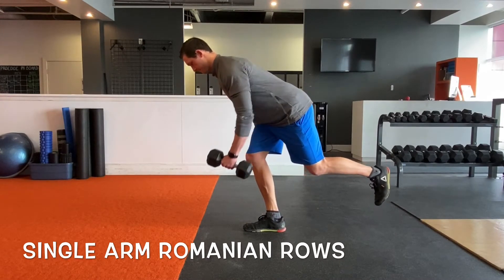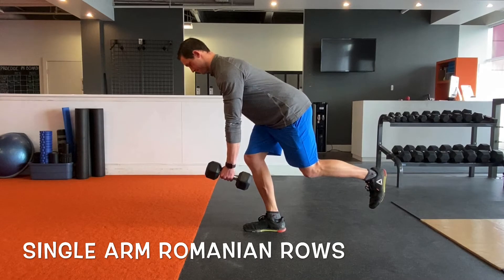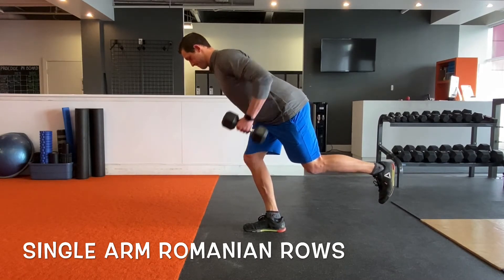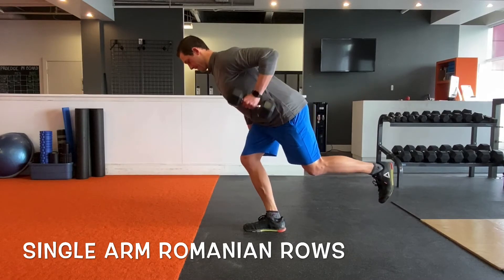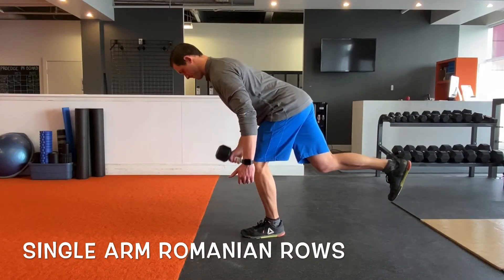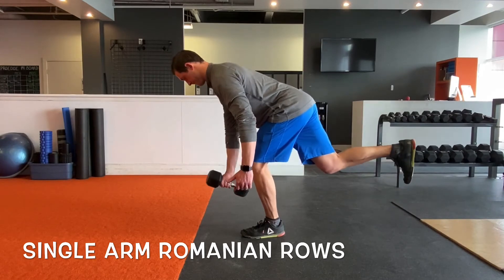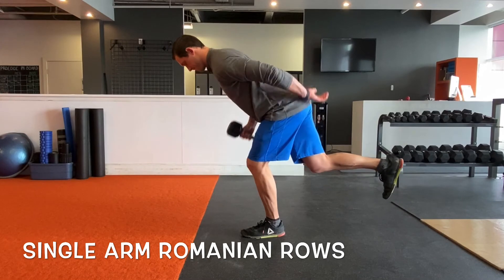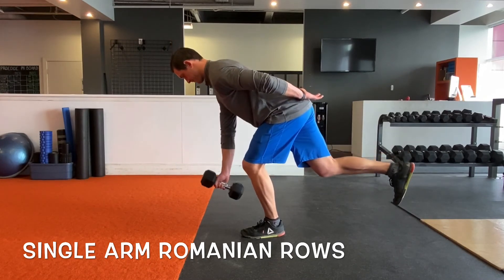1 DB Single Arm Romanian Rows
Demonstrating this tricky contralateral exercise with fluidity shows that you know how to stabilize throughout your body and know how to use the ground for that structural support! This exercise translates to many sports and activities very well so make sure to include it!